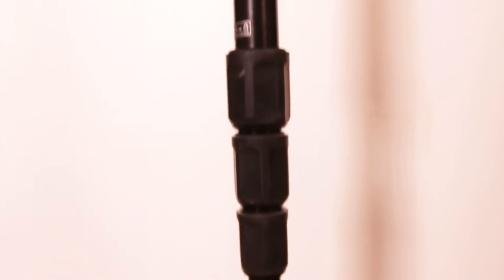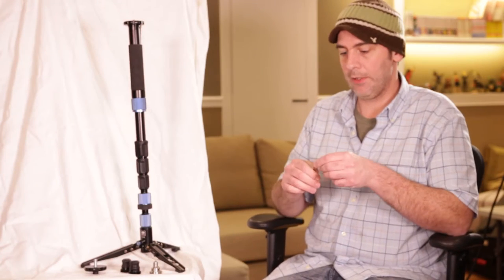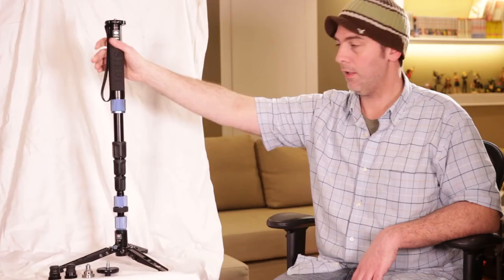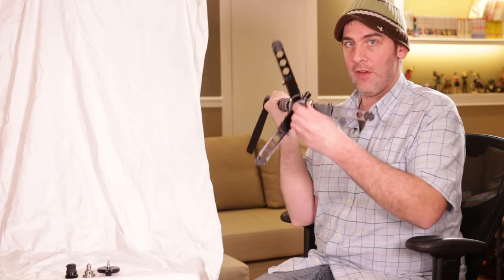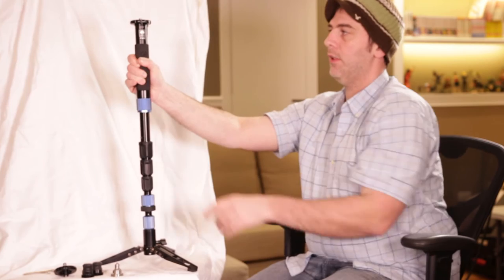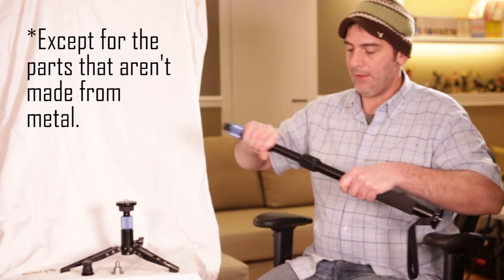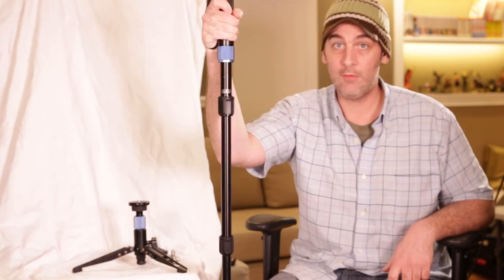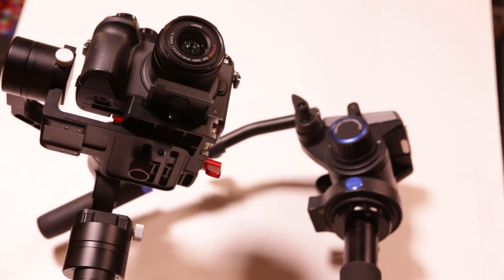Episode 9 The Travel Film Kit for Mirrorless📽 part 1 (Sirui P204S Review)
Gear is nice to have, but it's hard to carry. I selected a few pieces of equipment, so I can travel and film anywhere with ease, using mirrorless cameras. This is what I feel is the best travel film kit to get a great mix of shots and packs down tight. The film kit I travel with can fit into a backpack or carry-on luggage with no problems, doesn't weigh a lot, and gets me a ton of shooting options.

In this first part of this series, we'll be looking at the Sirui P-204-S monopod. The Sirui monopod is strong and compact, but still has plenty of reach and versatility. The P-204-S has collapsible feet that allow it to function as a tripod in a number of situations. This is a really good option for building the base of any film kit, but is even more so when travel is the key.

This monopod is much more versatile than anything I've seen from Manfrotto.  The feet are larger and stronger, the base can be totally locked, and the top and bottom can separate, allowing for more creative uses.

In the next episode, we'll cover the Benro S6 video tripod head.